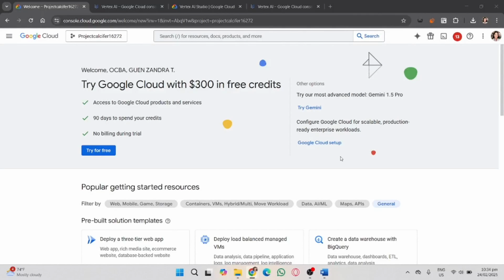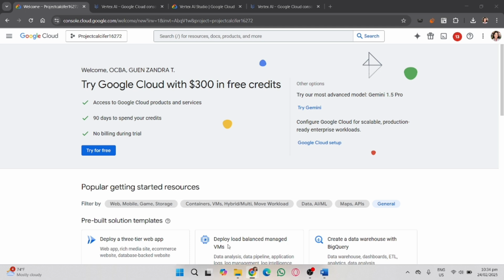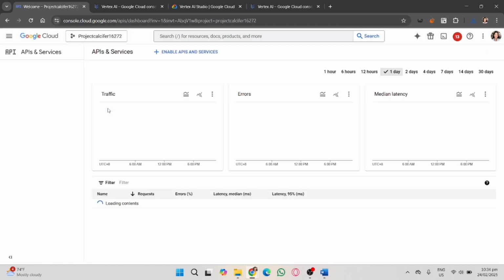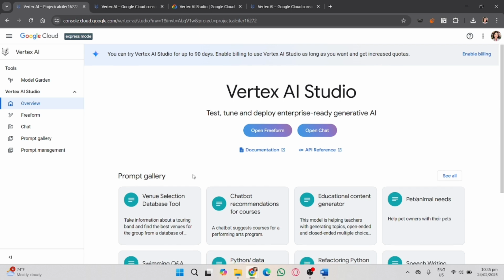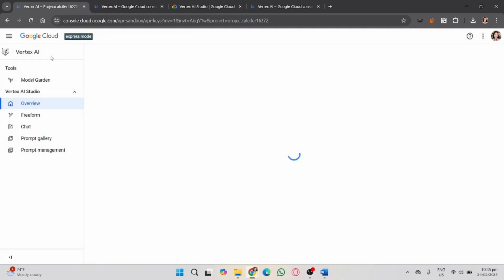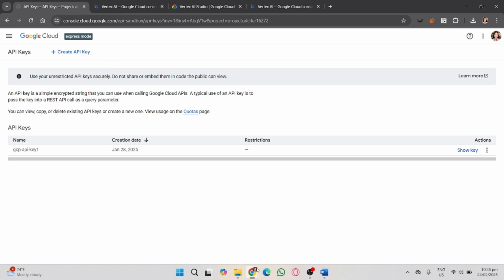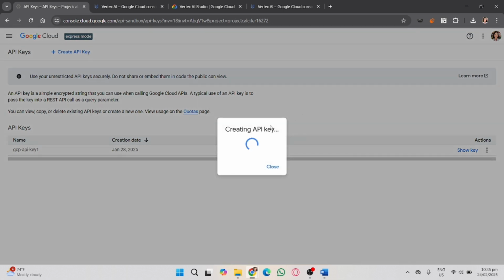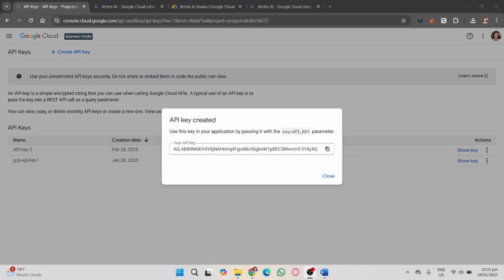How to Get the Vertex AI API Key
In this video, I'll show you how to get your vertex ai api key easily. The method is very simple and clearly described in the video. By following all the steps in the video, you'll be able to easily learn how to get your vertex ai api key easily.